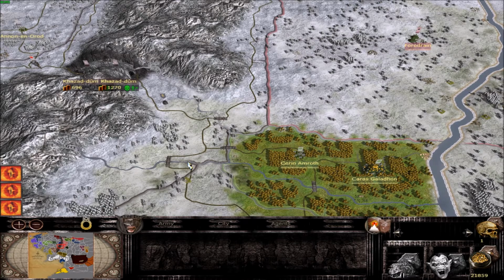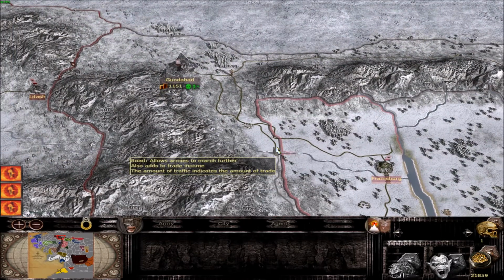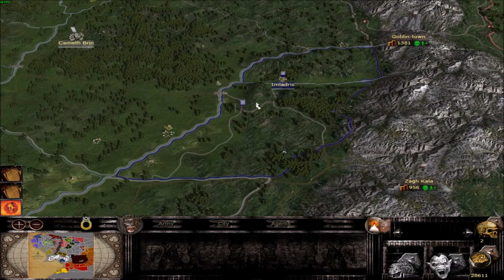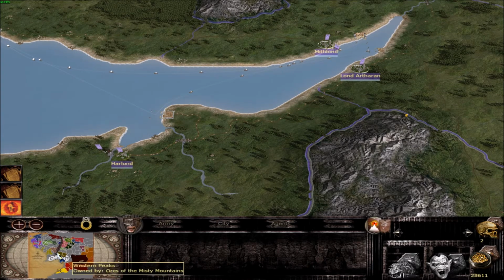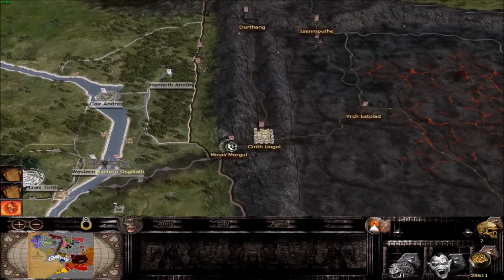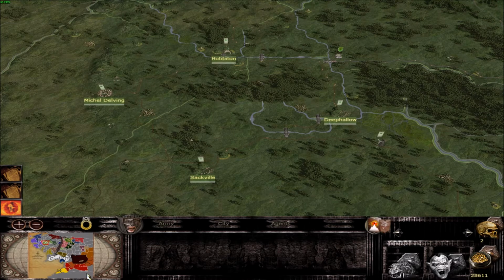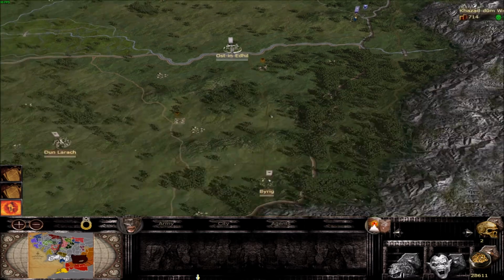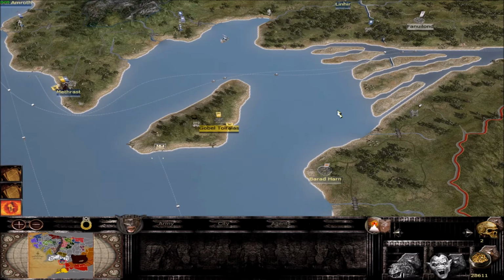Divide and Conquer, V 2.0 (8.5.2017) Changelog - Bug Fixes, Building Changes & Mechanics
At the time of this video's release V 2.0 is not yet publically available.

Bug Fixes: 2:34
Misty Mountain: 7:35
Scripts: 10:46
Recruitment: 16:03
Garrison Changes: 20:00
Buildings: 22:00
Mechanics: 24:20

Please let me know what you think of this video, I truly appreciate any feedback. :)